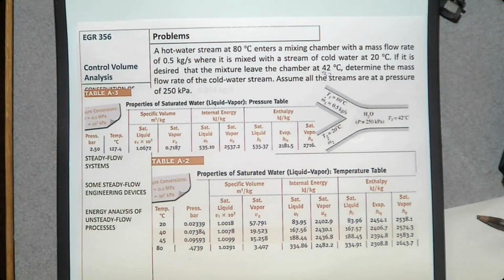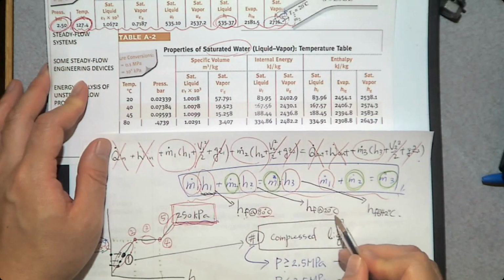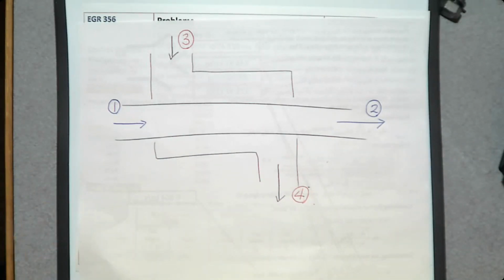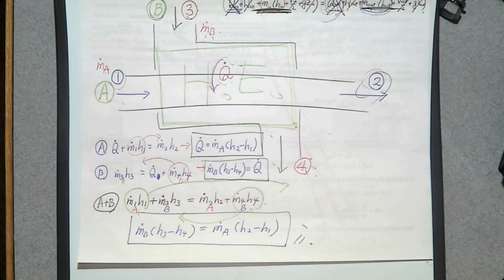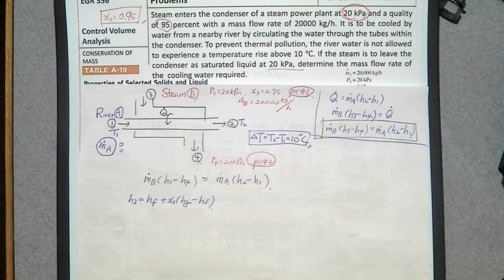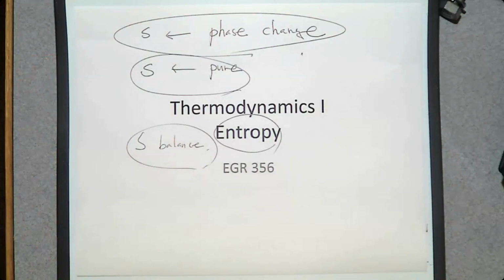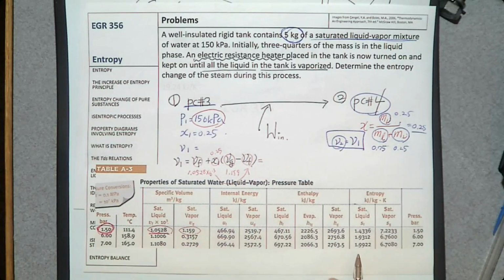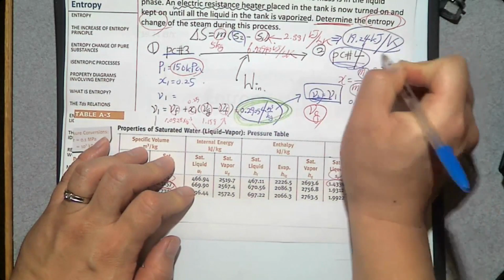Thermodynamics2 EGR456 Week 2-2